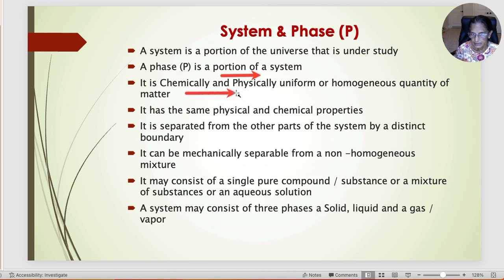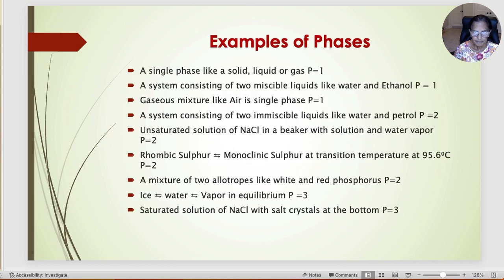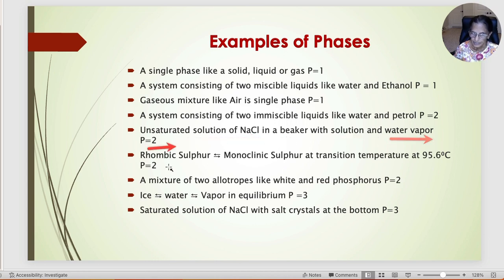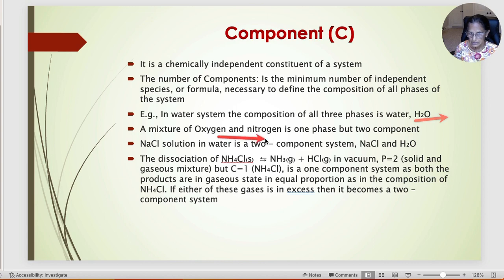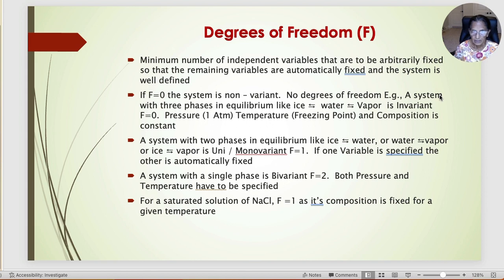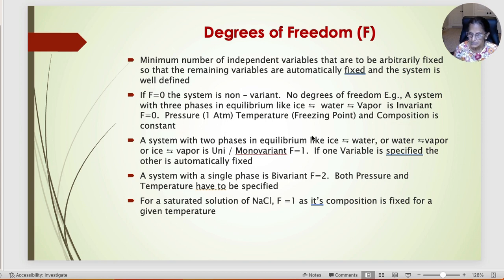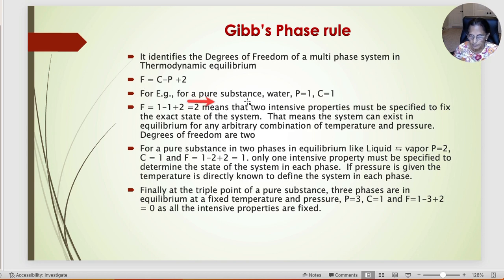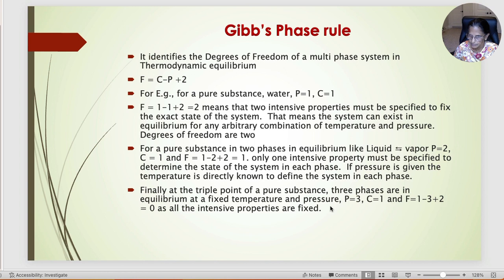Gibb's Phase Rule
Chemistry Phase Rule#Learn the Basics#Master the Fundamentals